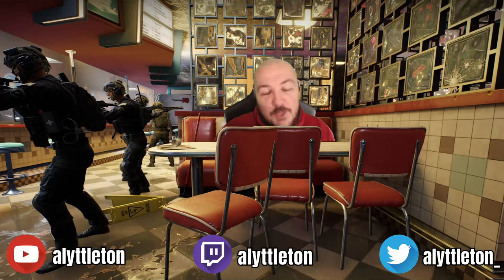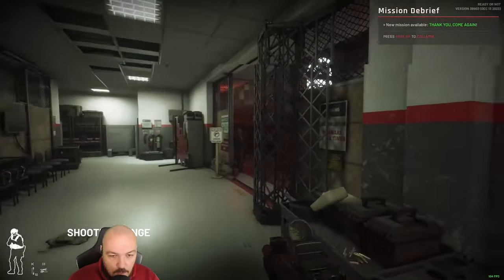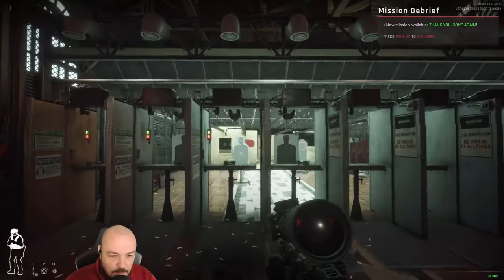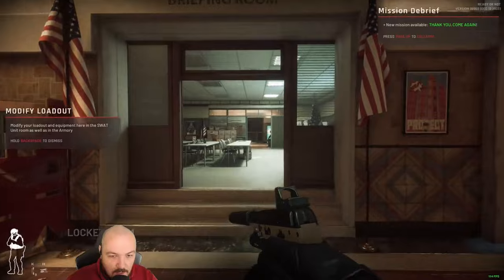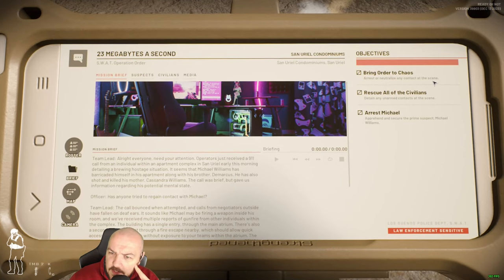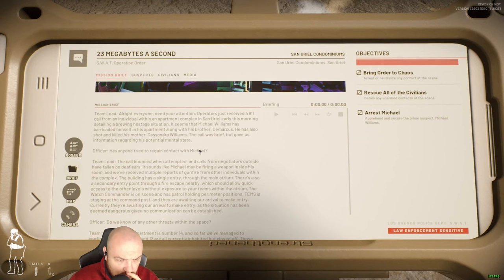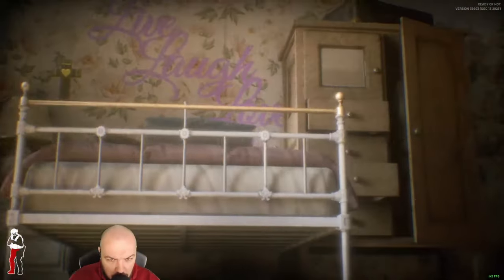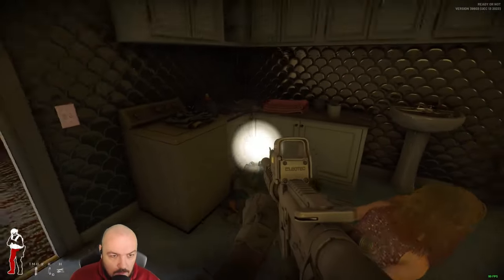This Game Is INCREDIBLE - Ready Or Not 1.0 First Thoughts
I played the new release of Ready Or Not 1.0, here's what I thought!

I stream on Twitch every Monday, Wednesday and Friday!